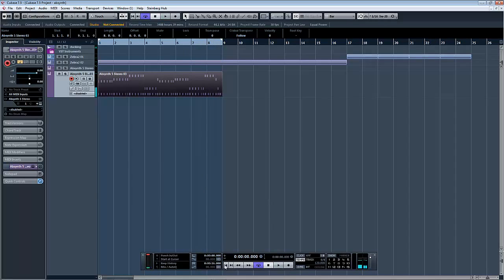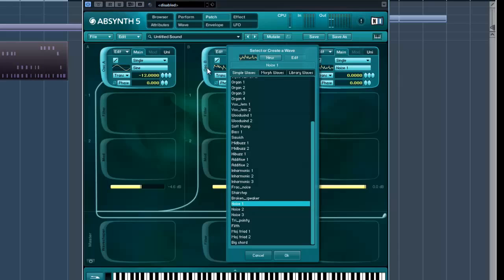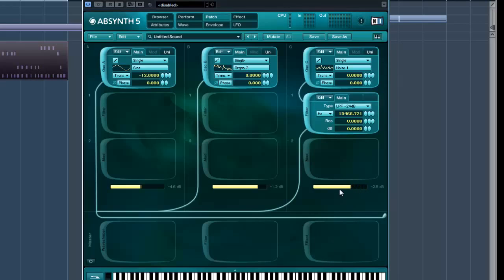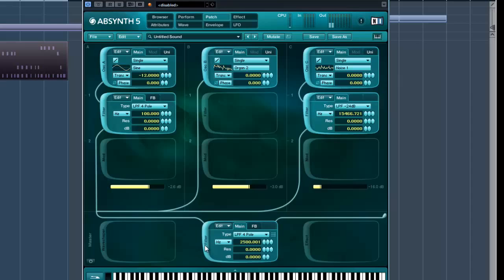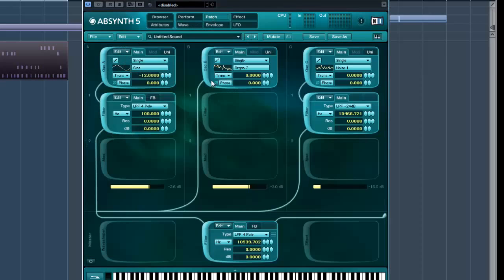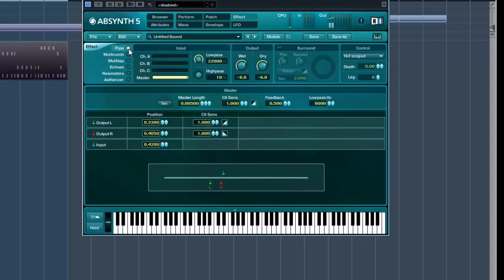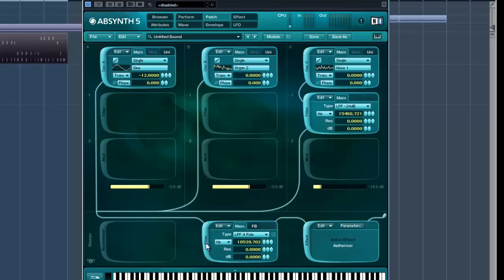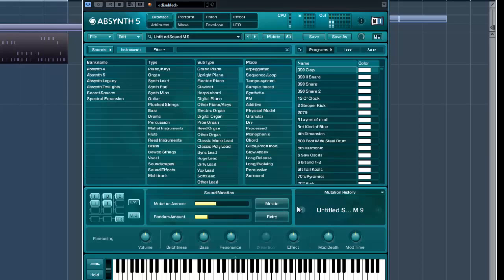Native Instruments Absynth - House Organ Sound Design - How To Tutorial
Hi All and welcome to this House Organ sound design video tutorial.

Well as it was Christmas and I was messing with Absynth and discovered how easy it is to make a general House Organ sound so here it is.

I use 3 Oscillators in this sound primarily to give you some idea of multi-layered oscillator sounds but also to show you how easy it is (even when some of the sound sources aren't exactly what you want) to get a deep "big" sound in Absynth.

In this tutorial on how to create a House Organ I use Oscillator 1 as a "sub" oscillator for bottom end weight simply by dropping the the tuning by an octave on a sine wave.

Secondly I use a great organ wave which comes with Absynth and is one of the reasons why these types of sounds in Absynth are so simple to create, and simple and fast is what i like best.

The final oscillator has a noise wave form which wasn't ideal due to its "digital sounding" content but if you work enough and use sounds in the right context sometimes you get pleasantly surprises and perhaps an additional originality to your sound which you my not have gotten when using "traditional" waveforms.

So all in all a nice easy tutorial which has hidden depth and for those of you into house music this would give you an excellent template for creating huge House Organ
 type sounds in the blink of an eye.